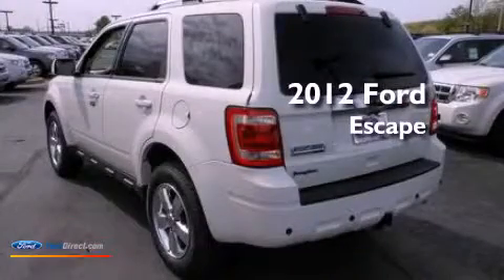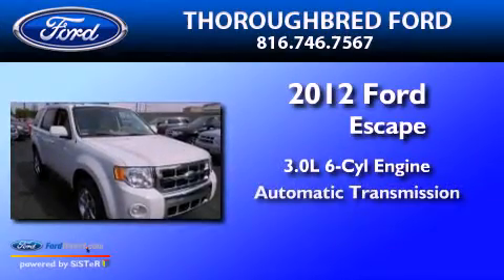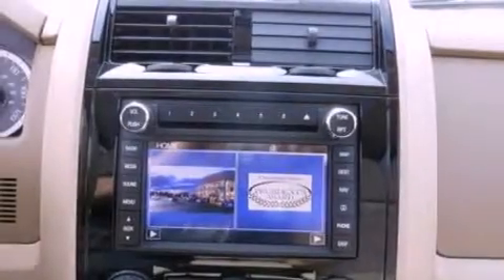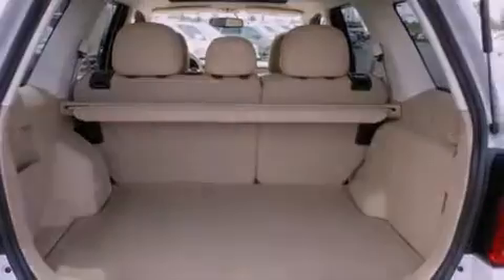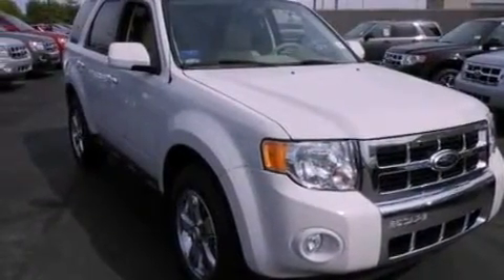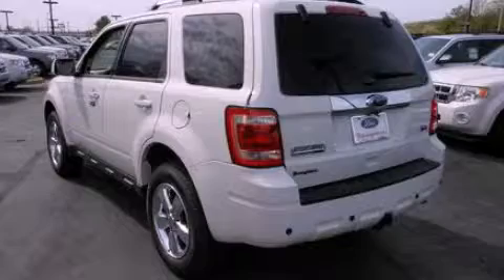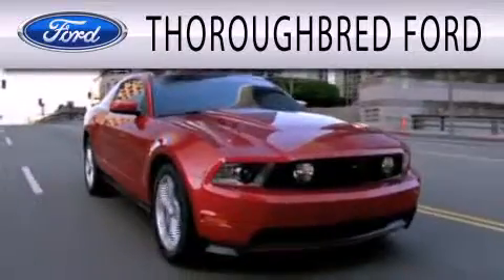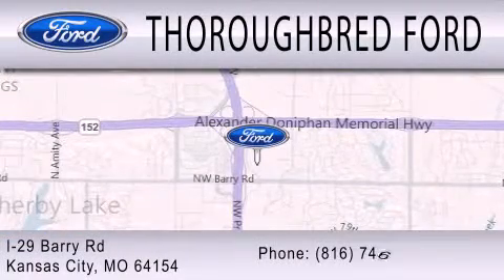2012 FORD ESCAPE Kansas City MO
Year : 2012
 Make : FORD
 Model : ESCAPE
 Engine : 3.0L V6 24V MPFI DOHC FLEXIBLE FUEL
 Trans . : 6-SPEED AUTOMATIC
 Exterior : WHITE SUEDE

 Interior : CAMEL
 Stock : 23739